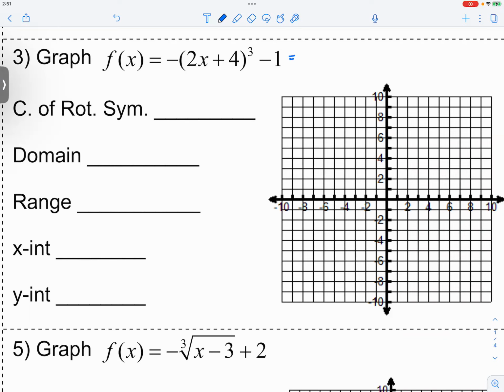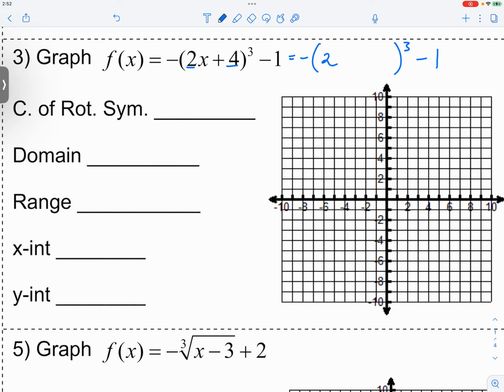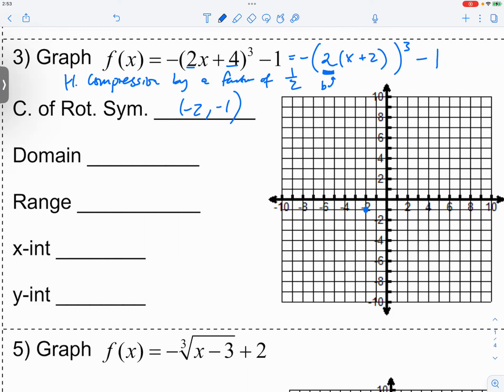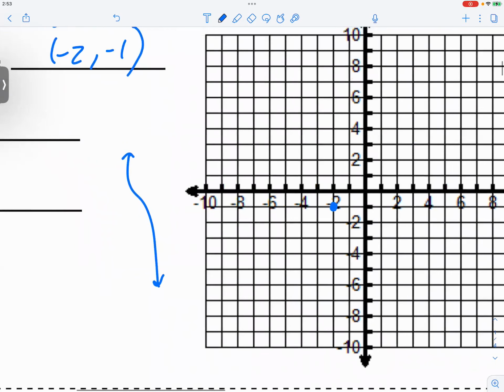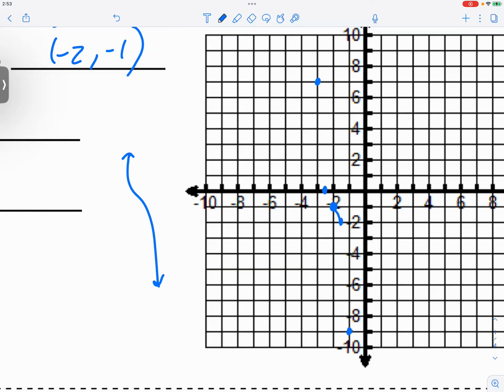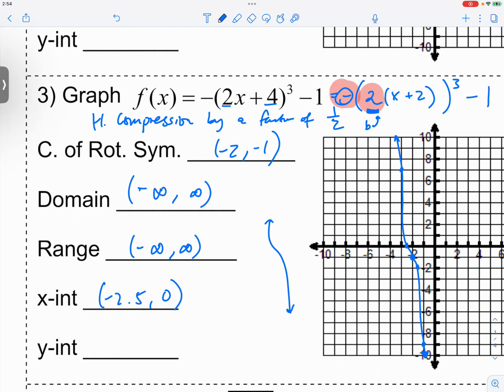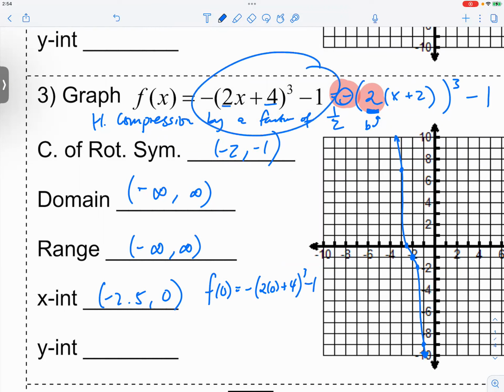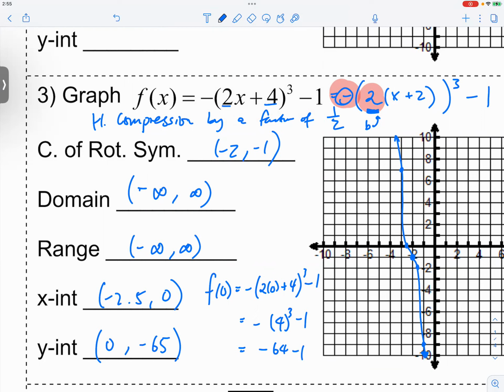[Alg2] Cubic/Cube Root Test Review Question 3: Graphing Cubic Functions w/ Transformations